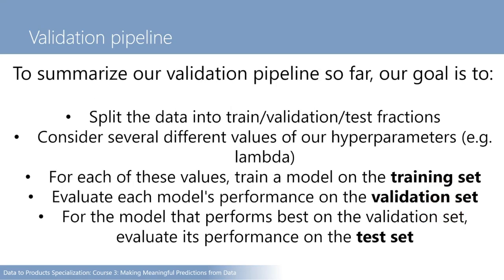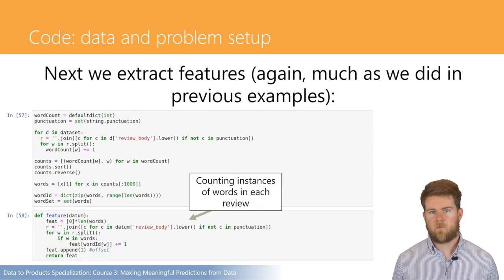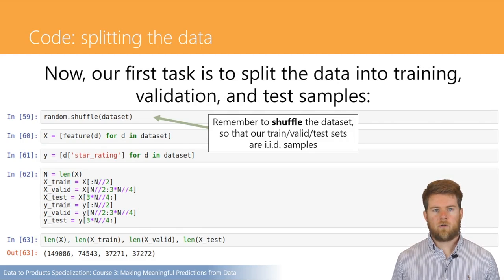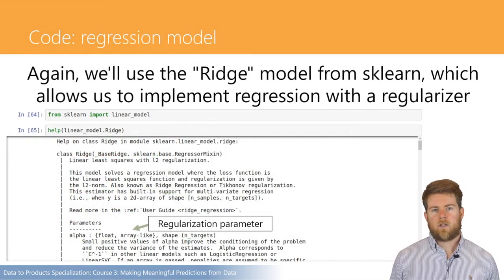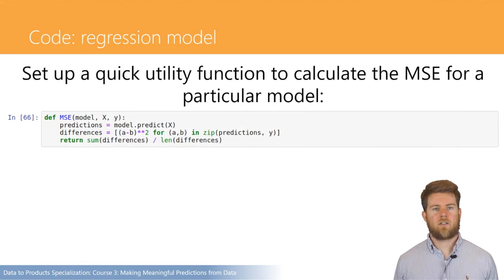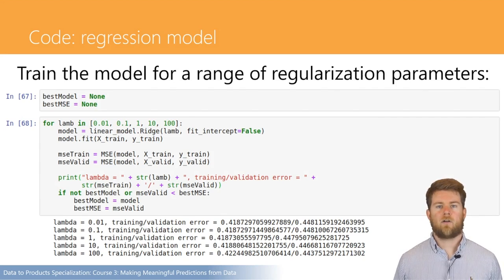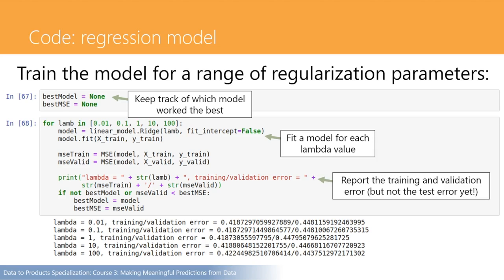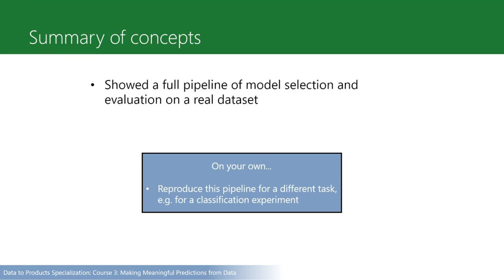Implementing a Regularization Pipeline in Python - Meaningful Predictive Modeling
Link to this course:
Python Data Products for Predictive Analytics Specialization
This course will help us to evaluate and compare the models we have developed in previous courses. So far we have developed techniques for regression and classification, but how low should the error of a classifier be (for example) before we decide that the classifier is good enough? Or how do we decide which of two regression algorithms is better?

By the end of this course you will be familiar with diagnostic techniques that allow you to evaluate and compare classifiers, as well as performance measures that can be used in different regression and classification scenarios. We will also study the training/validation/test pipeline, which can be used to ensure that the models you develop will generalize well to new (or unseen) data.